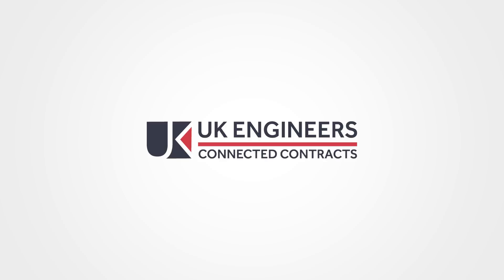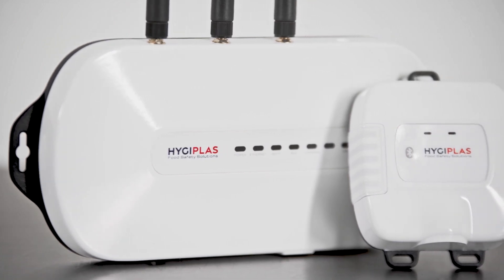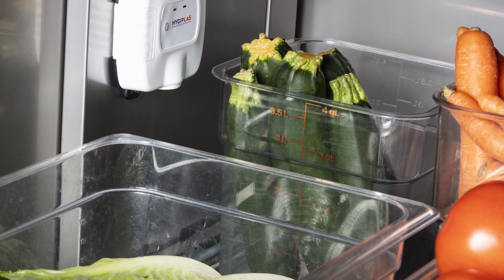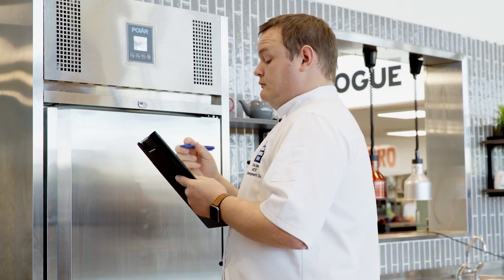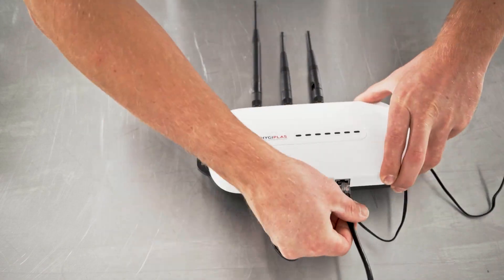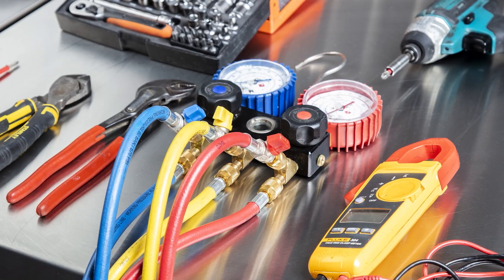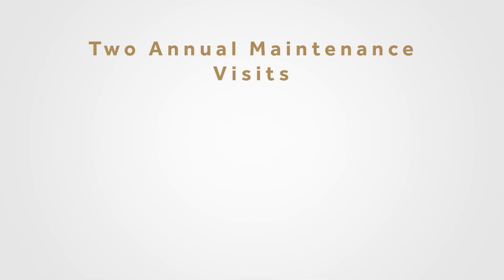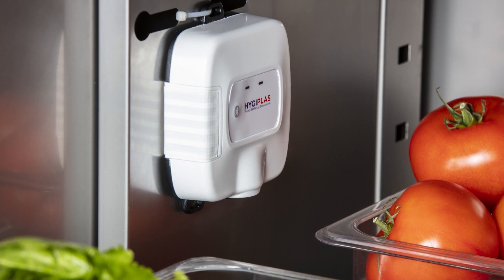Connected Contracts by UK Engineers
Monitor 24/7 temperature and humidity data for your commercial catering equipment with the all new Hygiplas Smart System. With a UK-Engineers Connected Contracts plan, you'll receive a Hygiplas SmartTemp sensor, a Hygiplas Smart System gateway and around the clock data collection with an easy-to-use dashboard and an advanced alerting system - bringing you peace of mind and a more efficient operation.

Choose a standard self-monitoring contract or one that includes preventative maintenance visits from UK-Engineers' highly trained team, so that your catering equipment is kept in top condition.